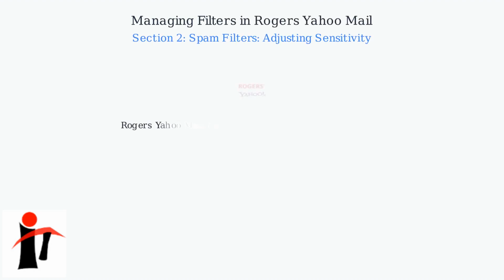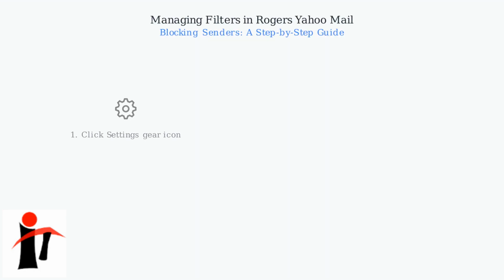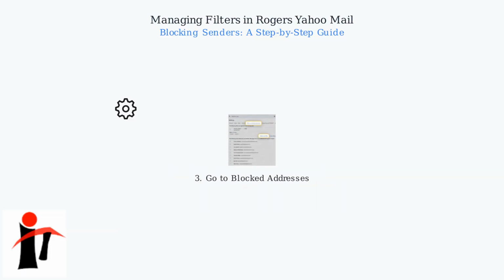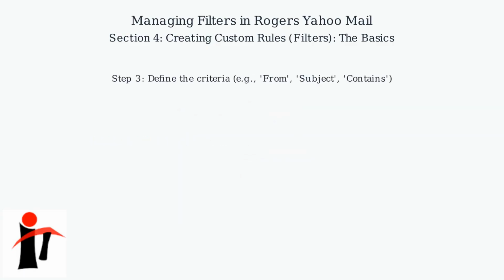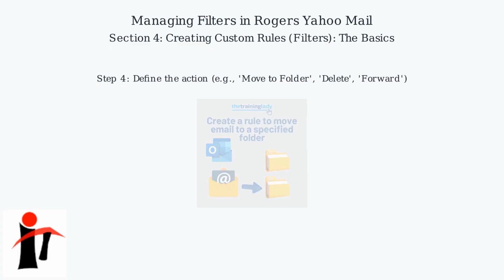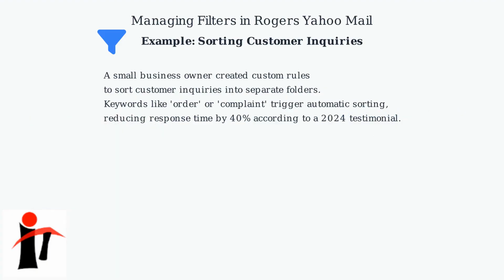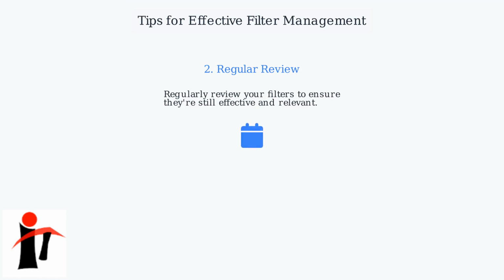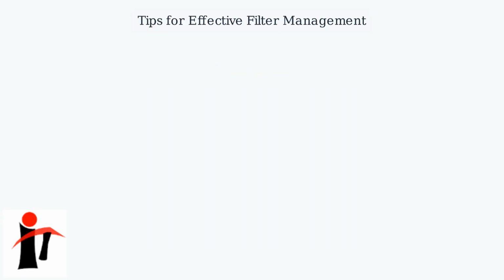How to Add or Remove Filters in Rogers Yahoo Mail – Spam, Blocked Senders & Rules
📧 Learn how to add or remove filters in Rogers Yahoo Mail to manage your inbox effectively.
🚫 Control spam, blocked senders, and set custom rules for organized email management.
🛠️ Step-by-step guide to update, edit, or delete filters and keep your mailbox clutter-free.